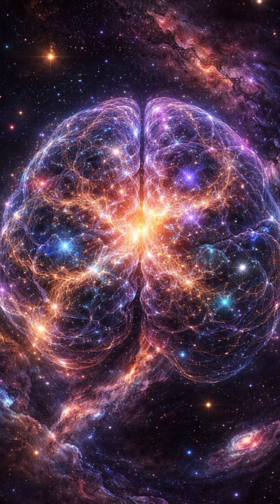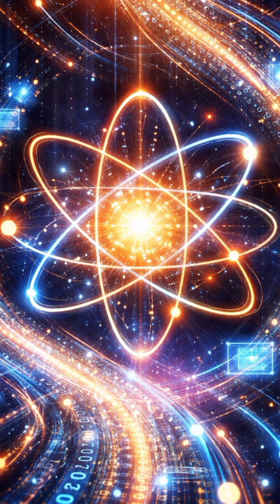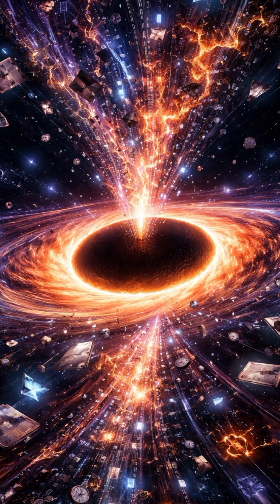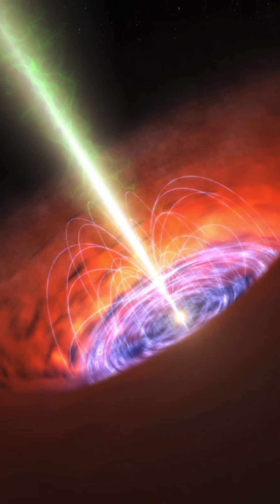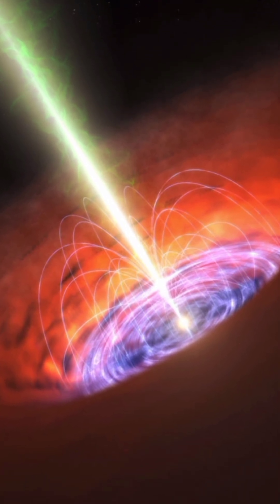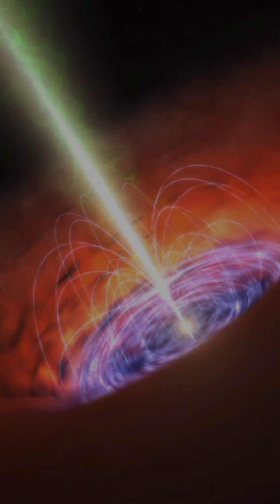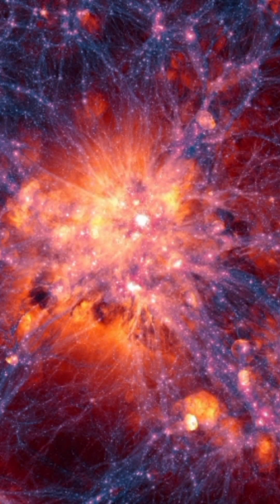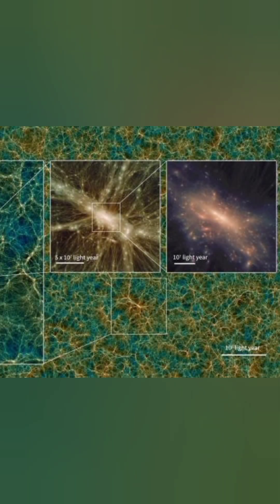The Universe Never Forgets Anything (Information Paradox)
Physics says information cannot be destroyed.
But black holes erase everything that falls in.

This contradiction is called the Information Paradox.

Some theories suggest information is stored on the edge of black holes.
Others say it escapes slowly as Hawking radiation.

If that’s true, the universe remembers every event —
even you.

Astrophysics | Cosmology | Space mysteries